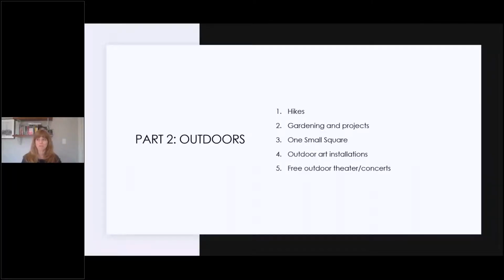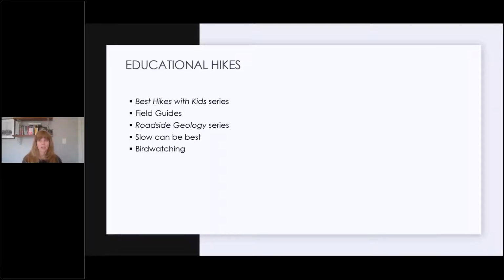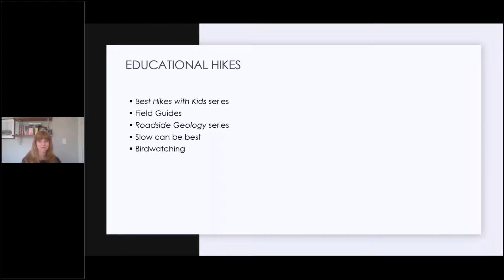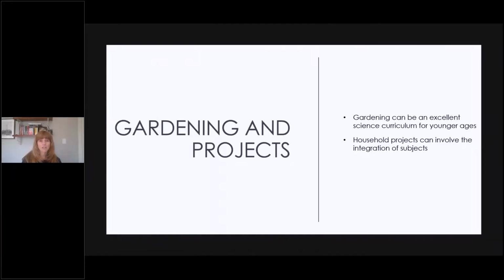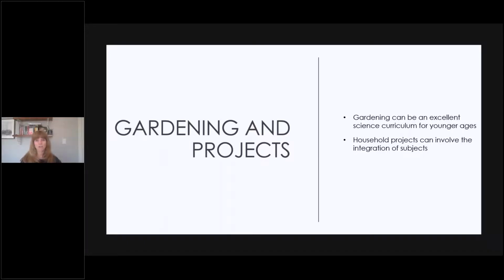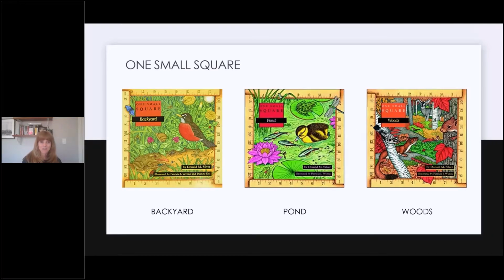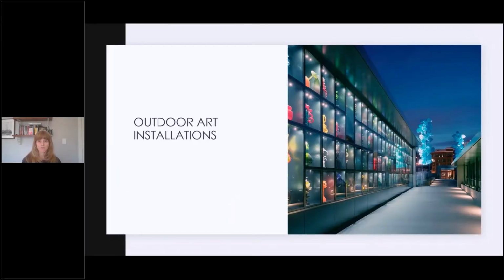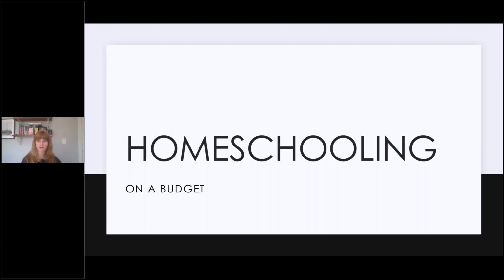Homeschooling on a Budget Part 2